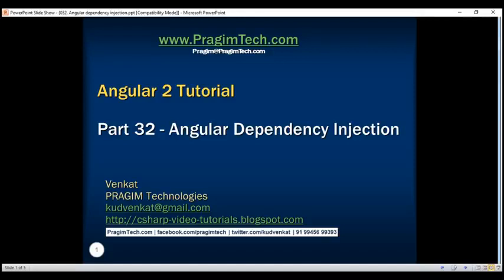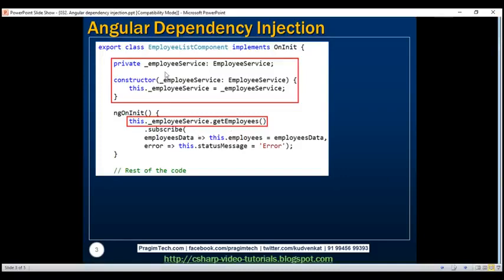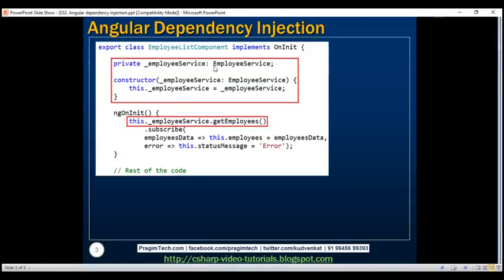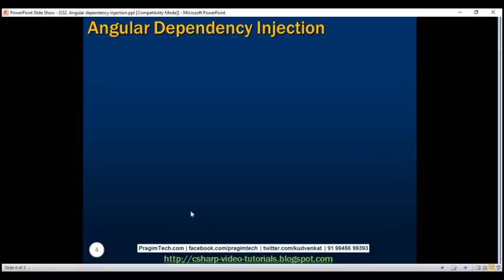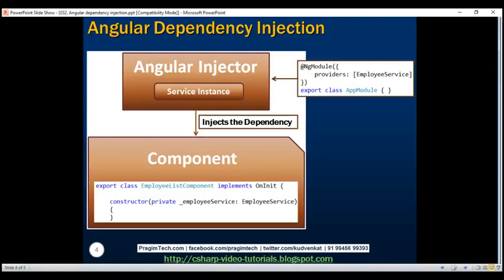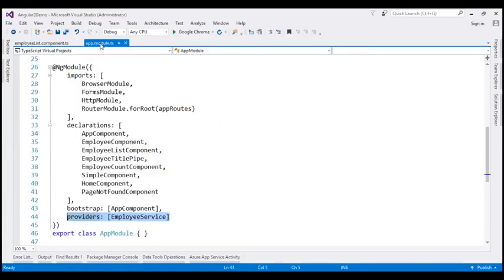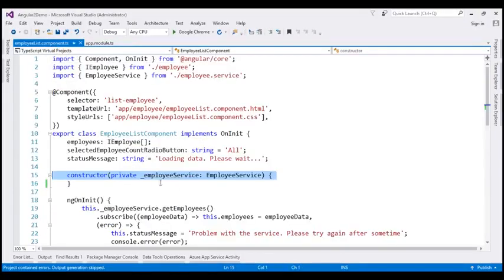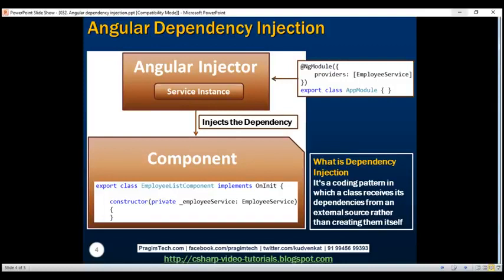Angular dependency injection